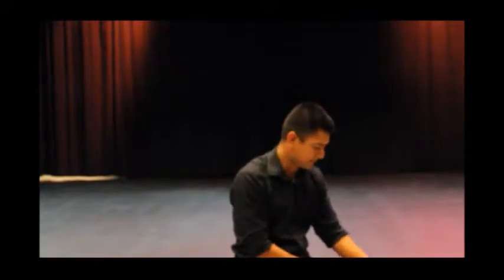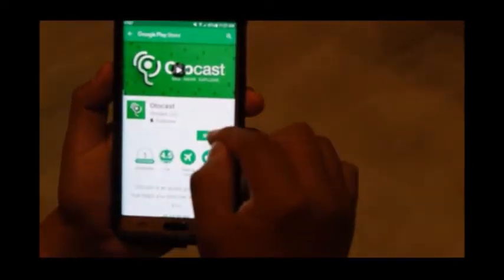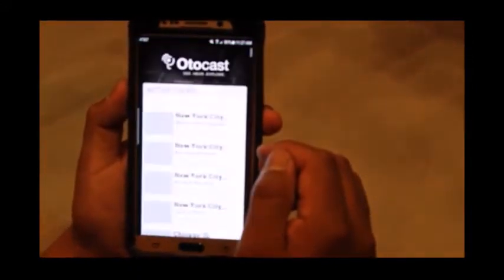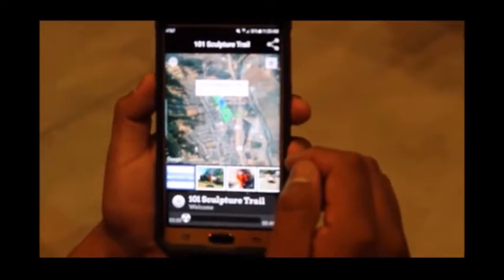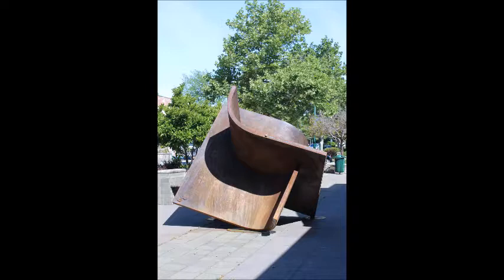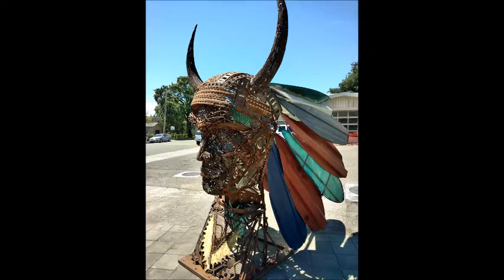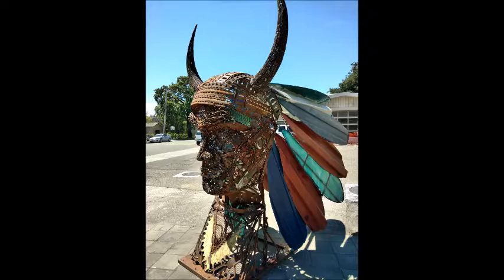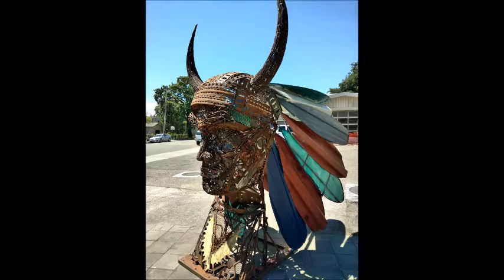Using Octocast to Enhance Your Cloverdale Sculpture Trail Experience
How to get and use the app to hear more information on the artist and their pieces from an interactive map.